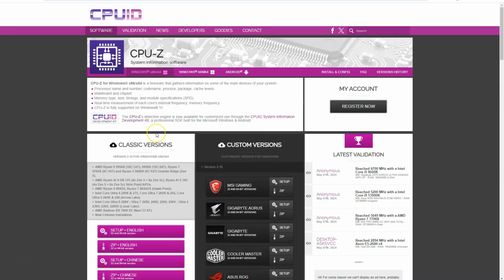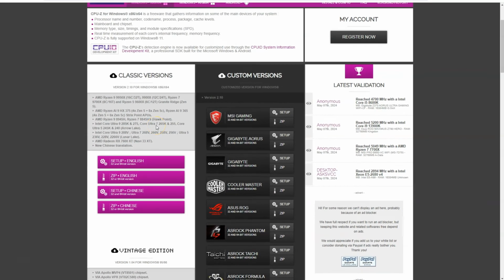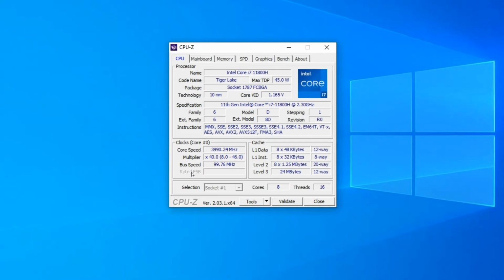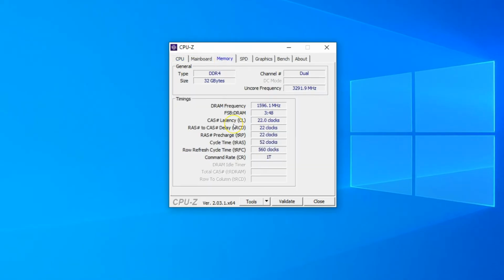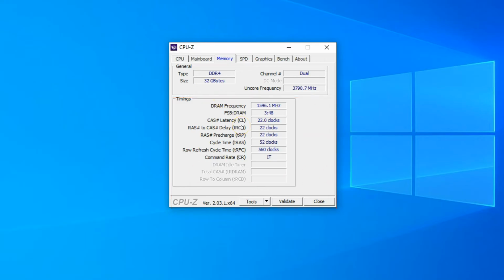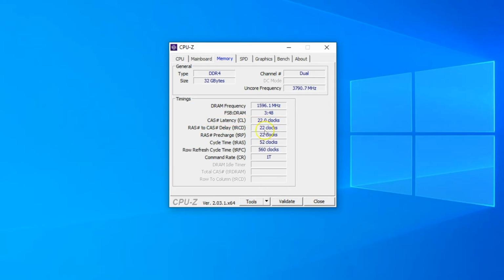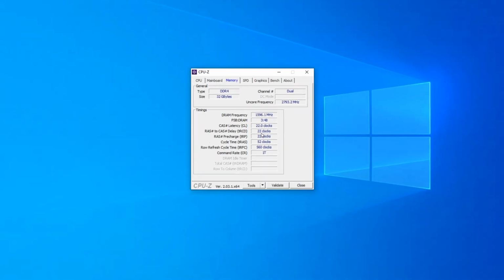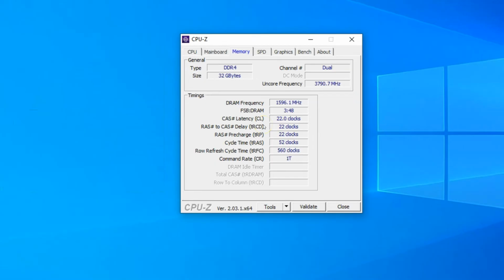How to Check RAM CAS Latency aka RAM CL | Finding RAM Timings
This video tutorial is on how to check RAM CAS latency, also known as RAM timings.

While CAS latency is related to RAM speeds, it is not the same same as RAM frequency.

Here you'll learn about RAM CAS latency and also other parameters that define the RAM timings.

This is an important bit of information if you are planning on buying a new RAM module for your PC.

[0:00] - Intro
[0:18] - Download CPU-Z
[0:57] - Memory Timings Section